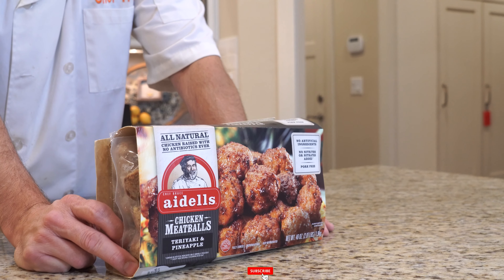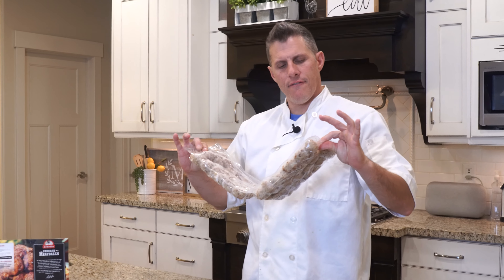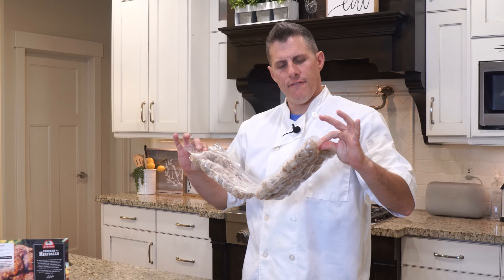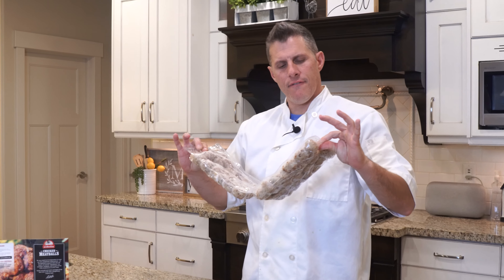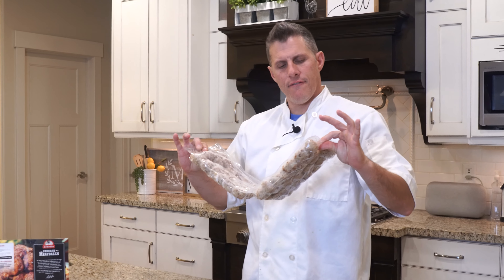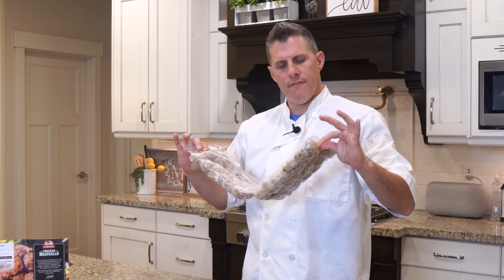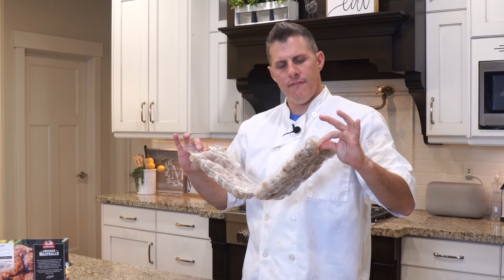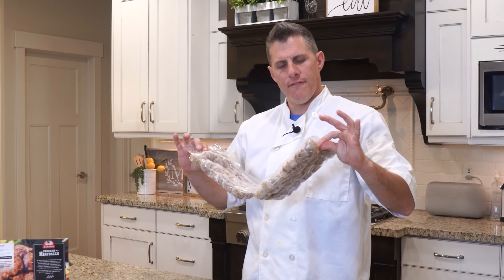Teriyaki Chicken Meatballs By Aidells | Chef Dawg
Chicken meatballs? From Costco? Lets see how these taste

Equipment Chef Dawg Uses
Main Mic
Extra Mic

 Hope you learned something if so tell us down below👇 We love hearing your feedback!

Grayson Maddox AKA Chef Dawgs Jr!